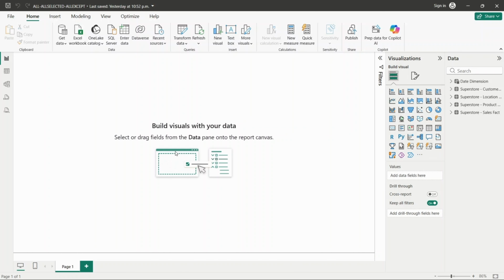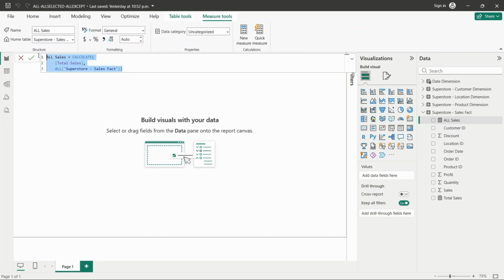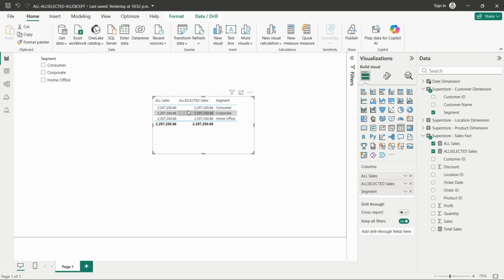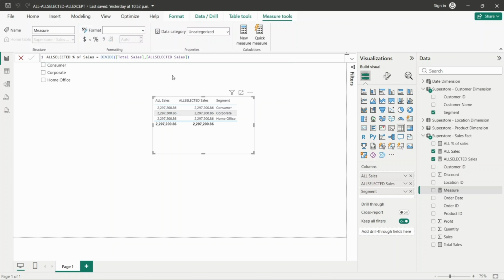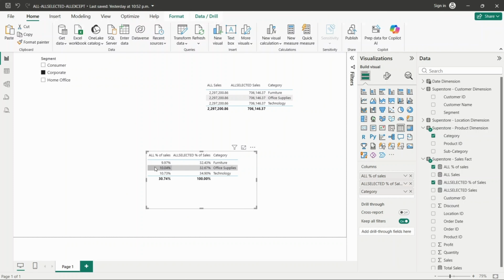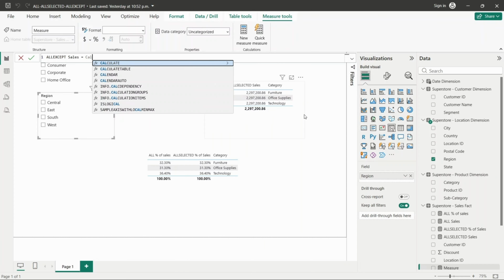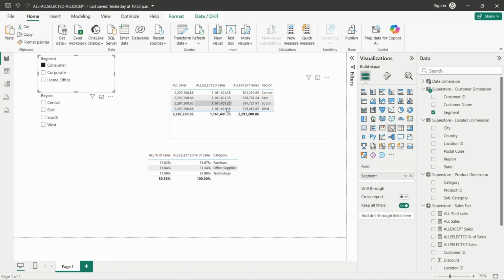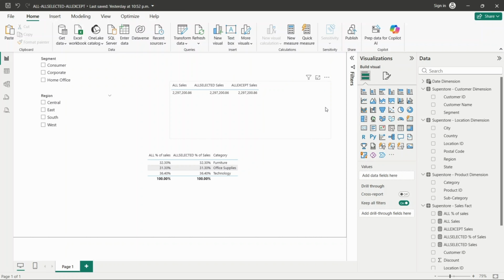4. ALL vs ALLSELECTED vs ALLEXCEPT Explained | DAX Filter Context Made Simple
ALL, ALLSELECTED, and ALLEXCEPT can be quite confusing for beginners.

In this video, we break down exactly how each function interacts with filter context and when to use each one, you’ll see how small differences between them can completely change your results.

We walk through real examples in Power BI so you can understand not just what these functions do, but how they behave in actual reports.

Topics covered:

ALL and removing all filters
ALLSELECTED respecting user selections
ALLEXCEPT  keeping only specific filters

Timelines:
0:00 Introduction
01:22 Using ALL() and ALLSELECTED() within the CALCULATE() Function
03:49 Percentages using ALL() and ALLSELECTED() in Power BI DAX
08:05 ALLEXCEPT() DAX Function and how it works in a Power BI Report
11:31 Conclusion

This is part of a DAX series focused on helping you build a strong foundation in data analytics.

Save this for the next time filter context starts working against you.